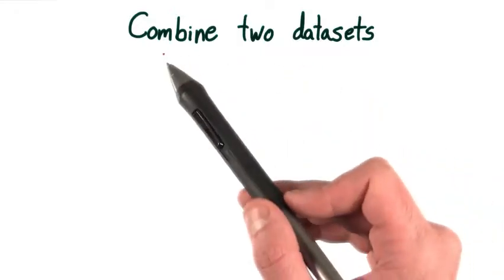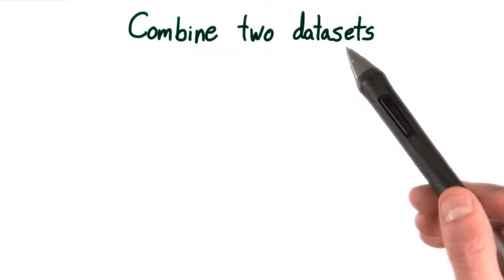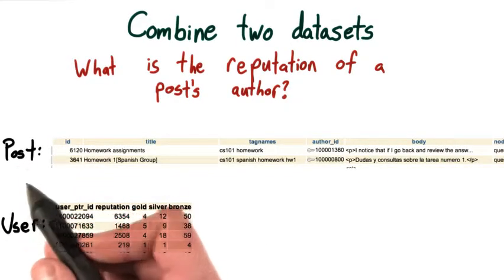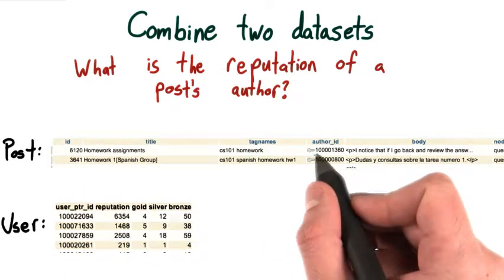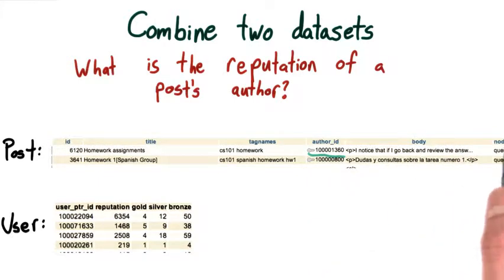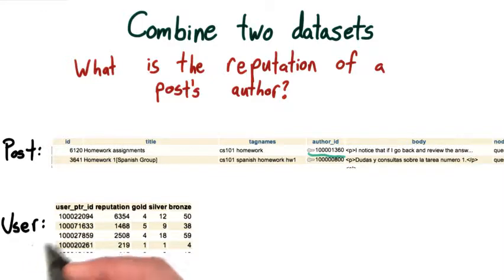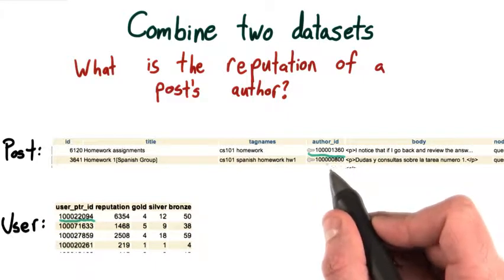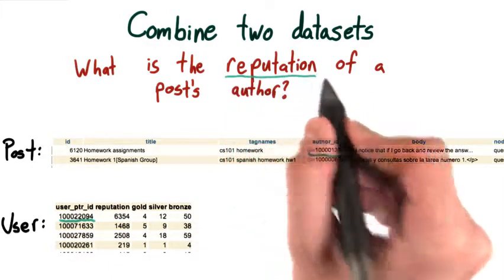Lesson 03 MapReduce Design Patterns | 12. Combine Datasets | Big Data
Please enable video subtitle in settings.